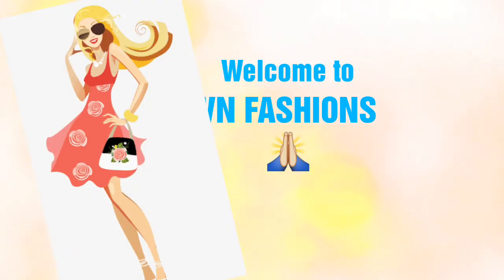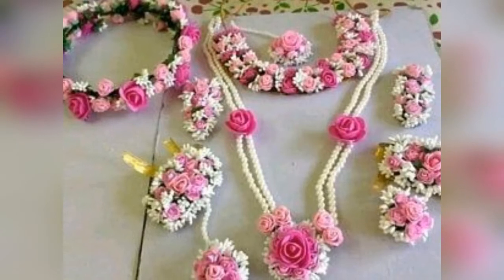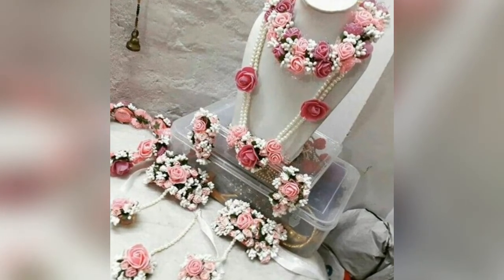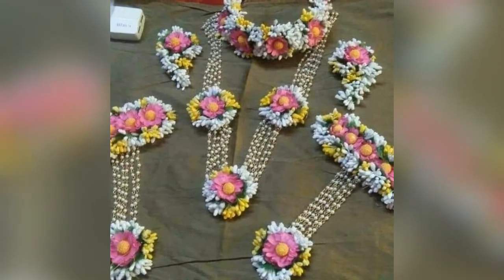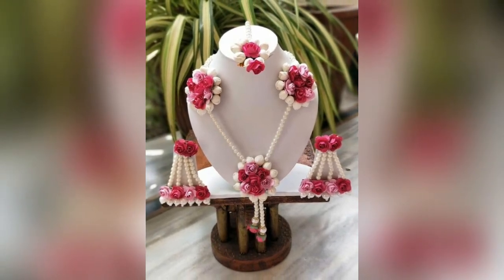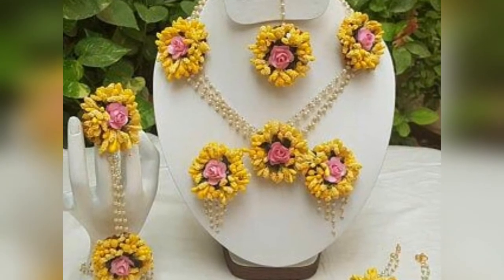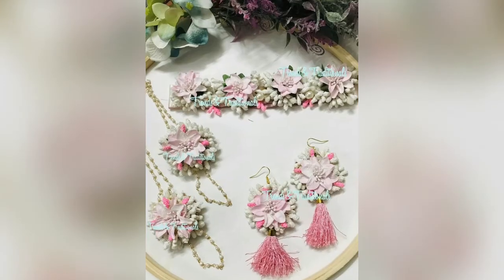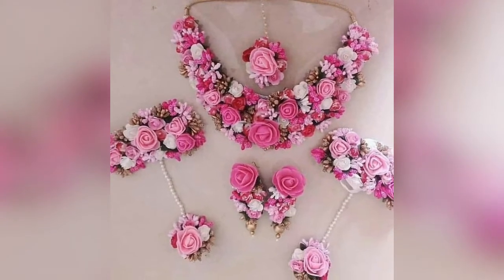BEAUTIFUL INDIAN WEDDING FLOWER JEWELLERY SETS 2020